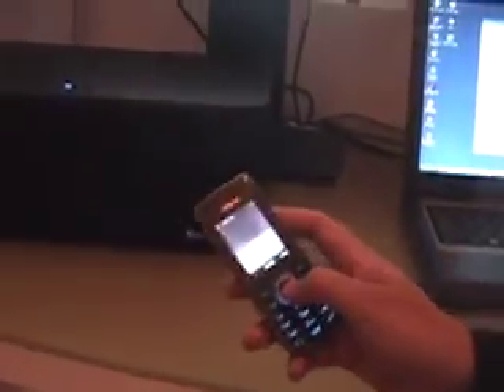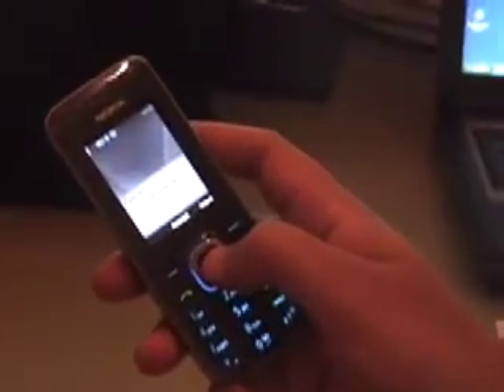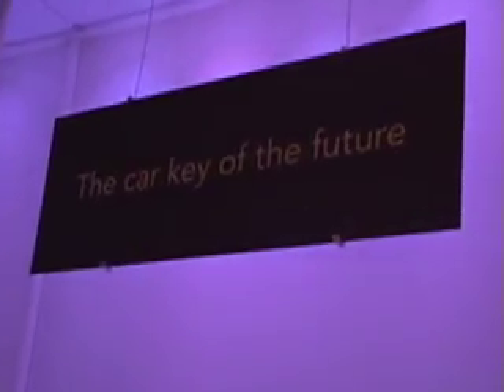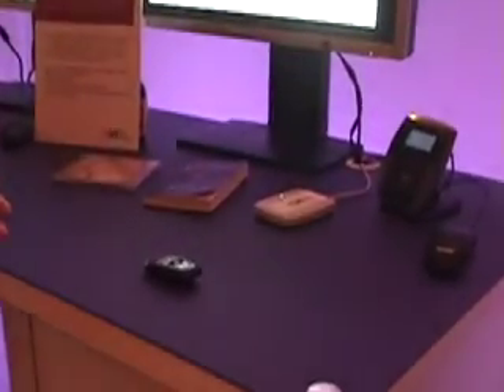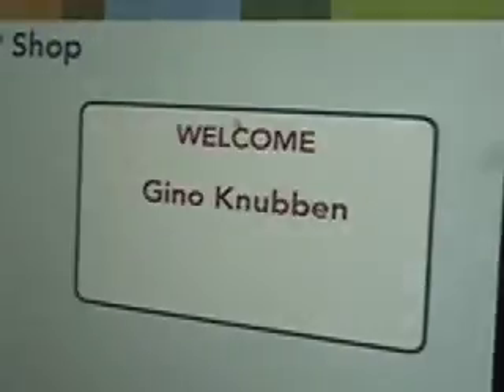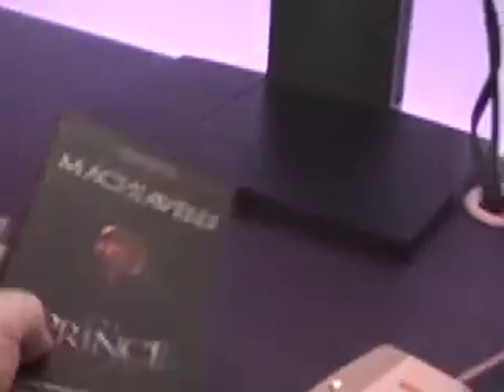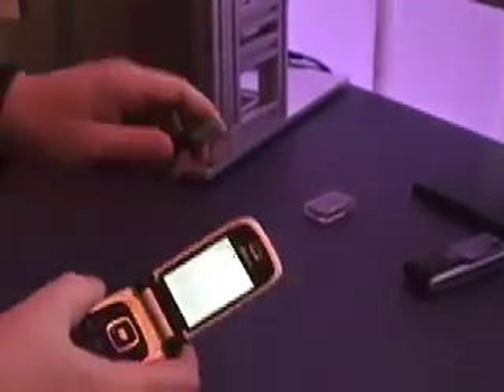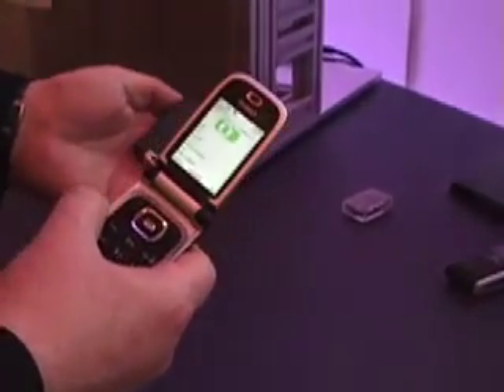RFID Travel: CES 2009, Electronic Candyland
We used a Nokia 6212 Classic phone to read a message from a RFID tagged matchbook.  With a touch of a button a video of the CES 2009 Las Vegas show was displayed on the screen.  In our video we highlight NFC cell phones, NXP tags, the Samsung digital photo frame, Liquid Image Camera Masks, and the instant Polaroid PoGo camera.